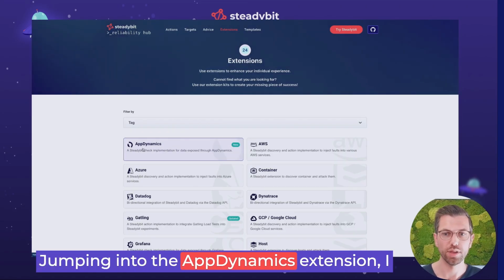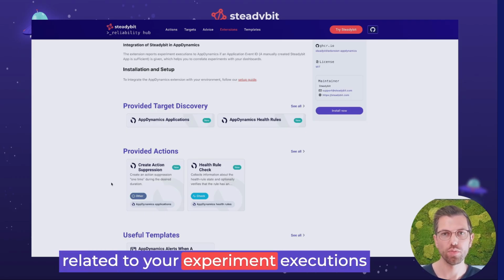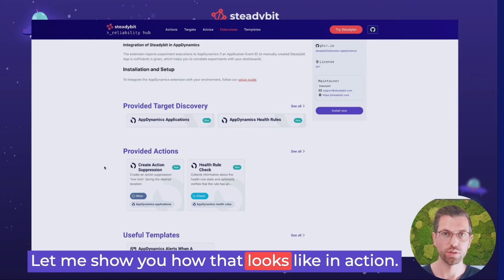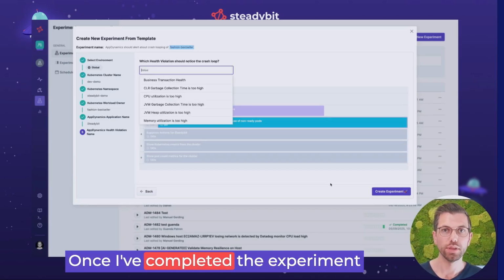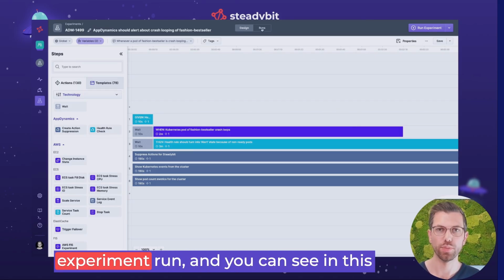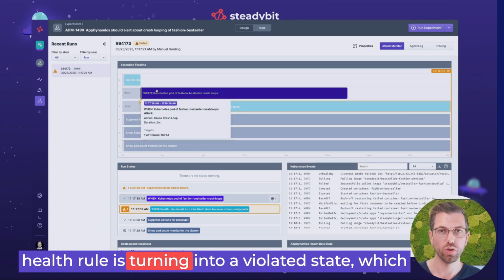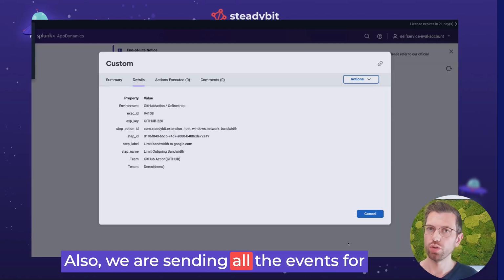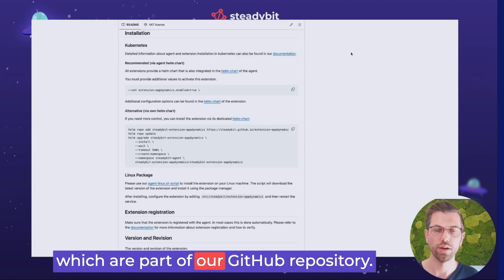Integrating AppDynamics and Steadybit via Extension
Discover how the AppDynamics Extension enables seamless bidirectional integration between AppDynamics and Steadybit, enhancing your chaos engineering practices. With this extension, you can validate for violating AppDynamics health rules within your experiments and view experiment events directly in AppDynamics. To facilitate a smooth start, we offer valuable experiment templates that provide ready-to-execute experiments.

0:00 Introduction
0:28 Overview of the AppDynamics Integration
0:53 Discovery of AppDynamics health rules and applications
1:07 Validate your AppDynamics health rules in a Steadybit experiment
2:05 Chaos engineering events in your AppDynamics
2:13 Installation of the AppDynamics extension